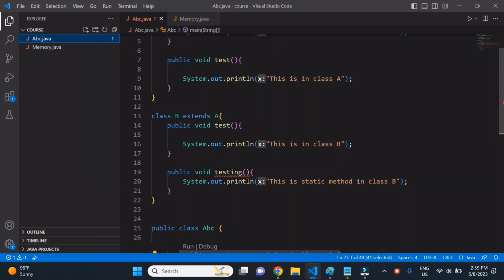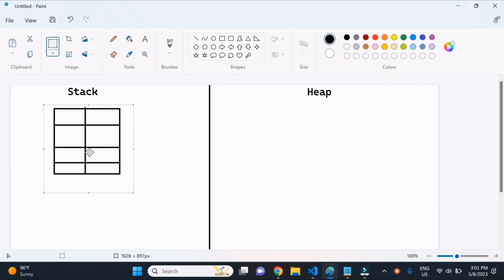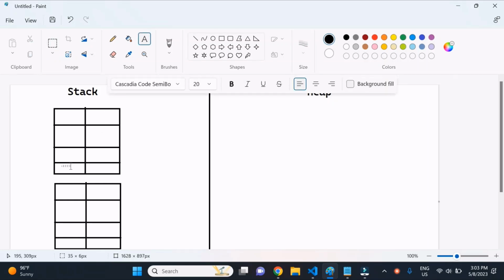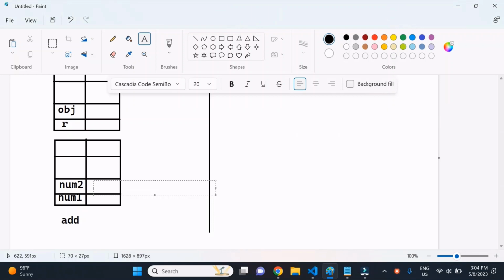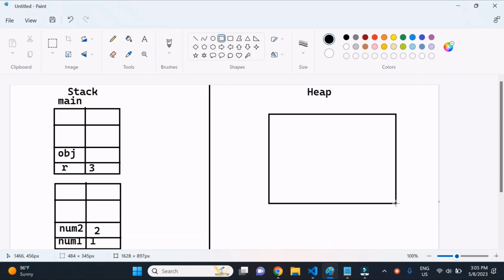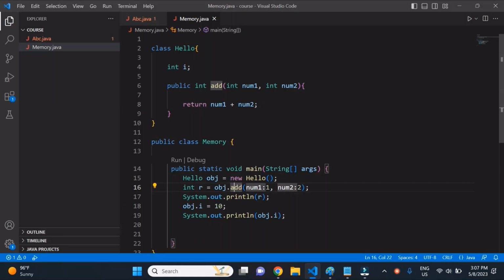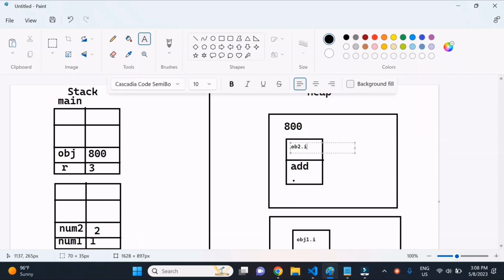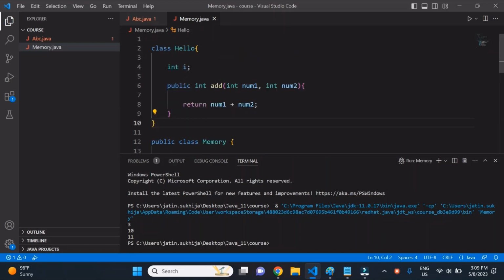What is stack and heap in Java | Memory management in Java | Interview question of Java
This video explains about memory management in java. Starting from basic it explains what is stack?
What is heap?
Where objects/variables/methods are stored.